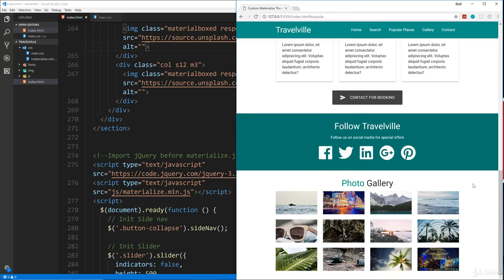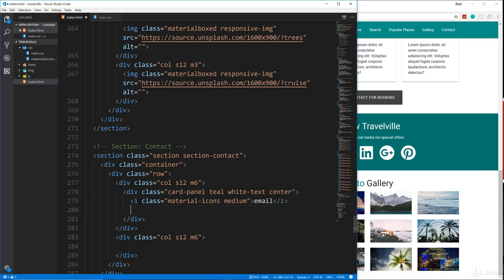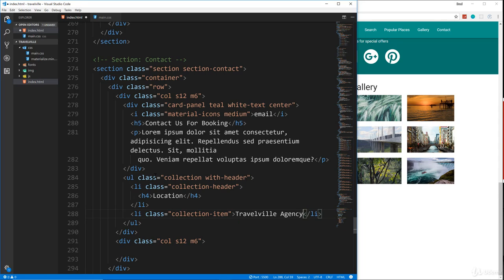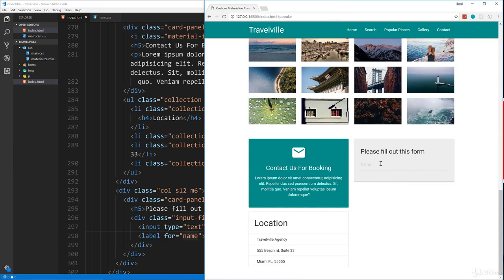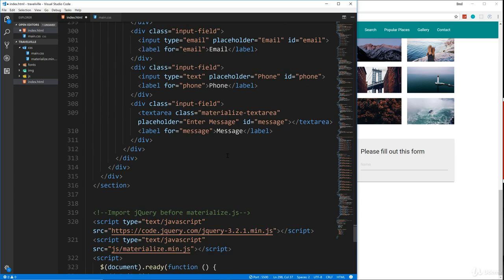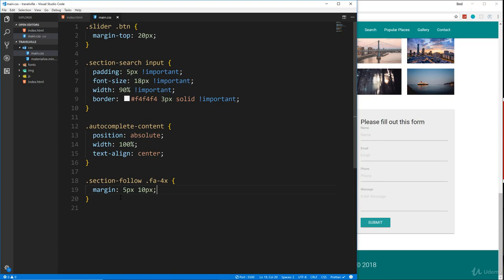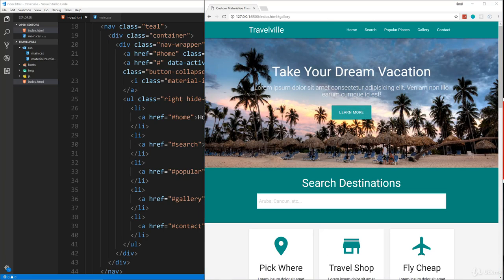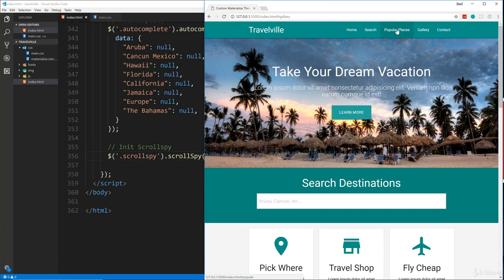Materialize CSS from Scratch: Lesson 35 - Contact Section ScrollSpy